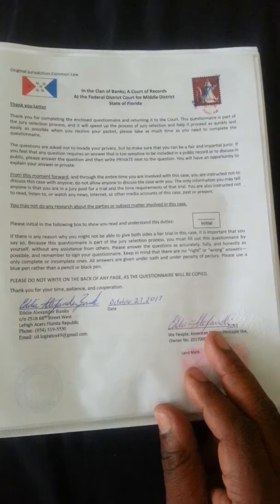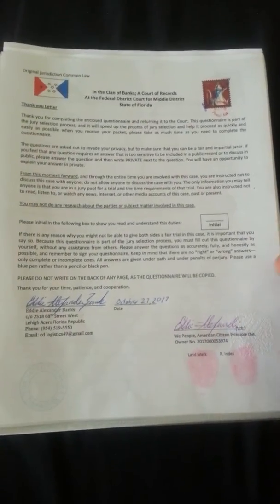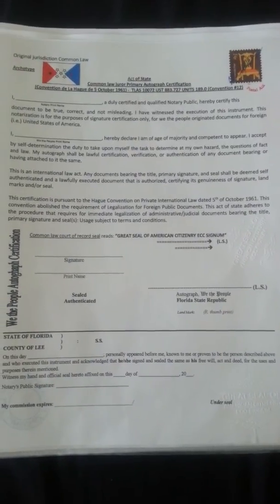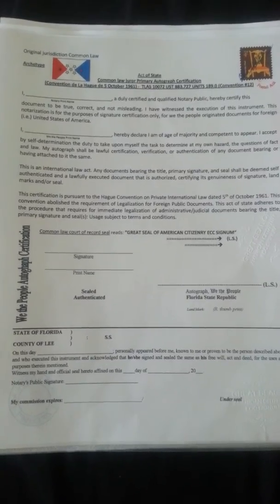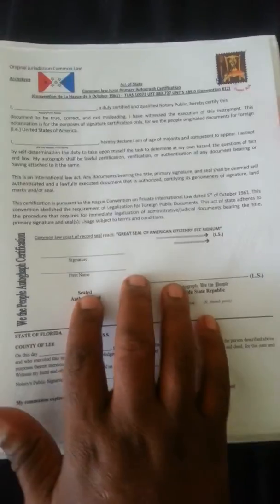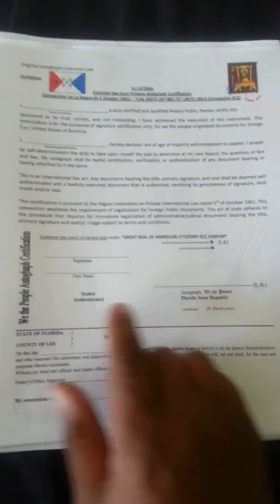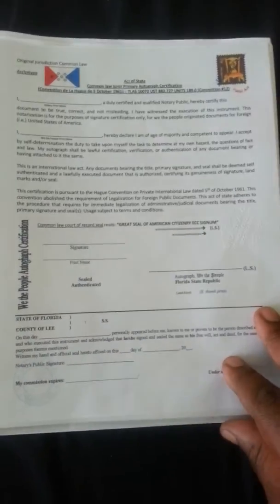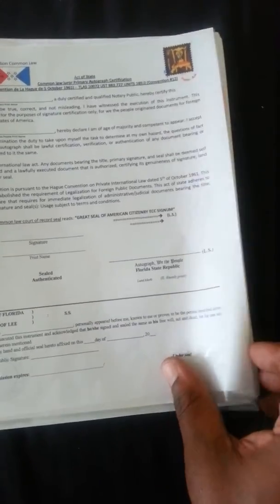Creation of a Common law jury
The state and federal government have demonstrated it's will to deny or ignore the efforts of one of We the People for a redress of grievances.
Their legal system can not be trusted to affect justice in my cause. So I stand with full capacity as a man having lawful authority to act by seating an independent jury. If there be any man or woman who wish to deny my efforts or right to act let them speak openly on and for the record making an affidavit of  fact.